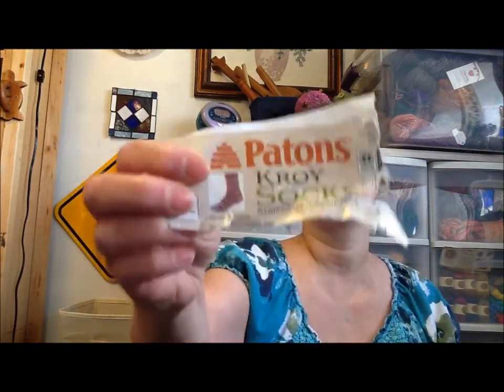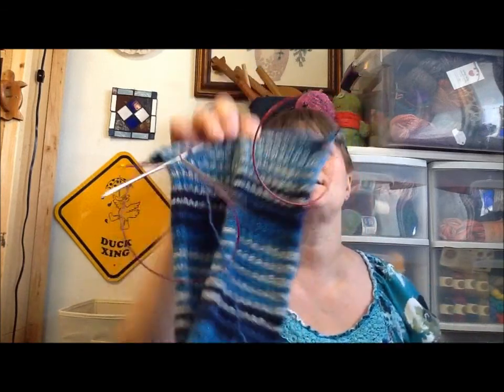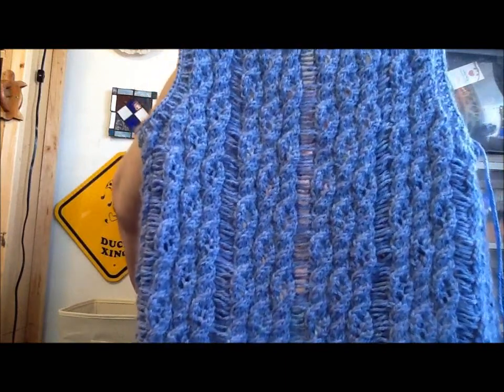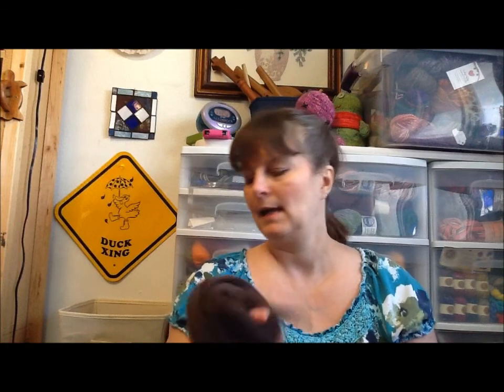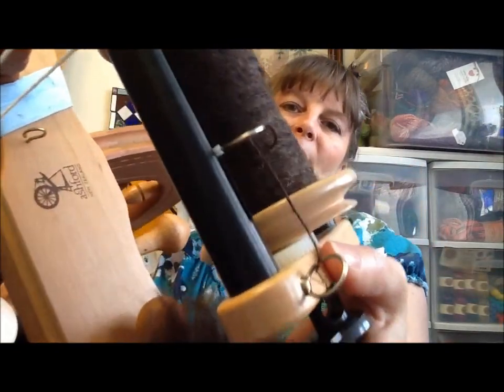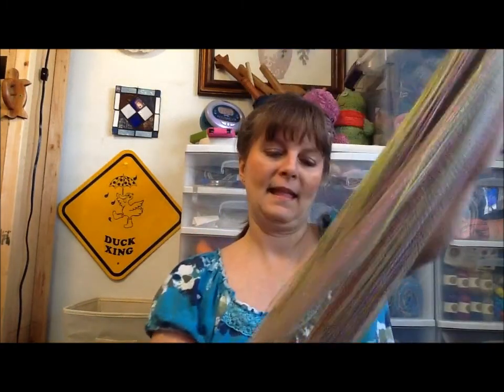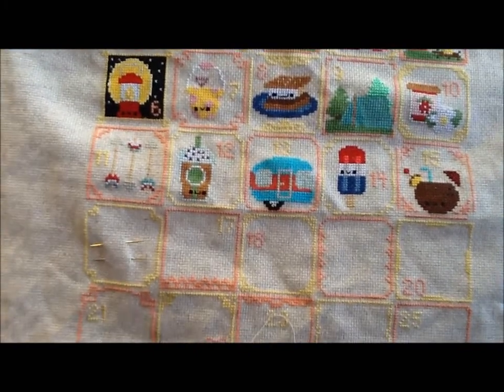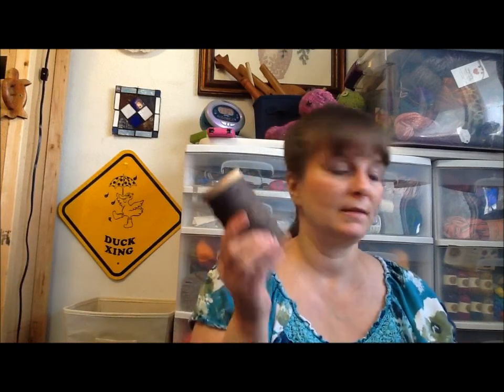EP: 17 Take Two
Knitting podcast with spinning, cross stitch and a craft along